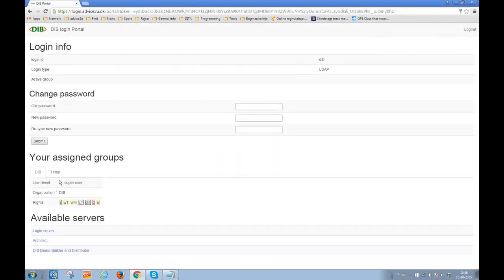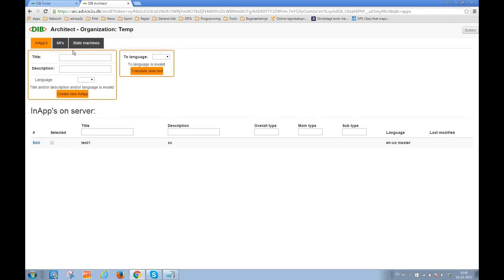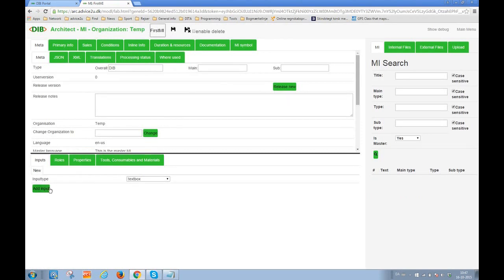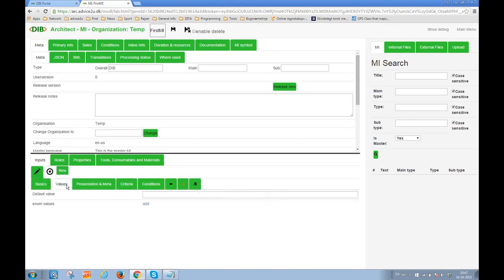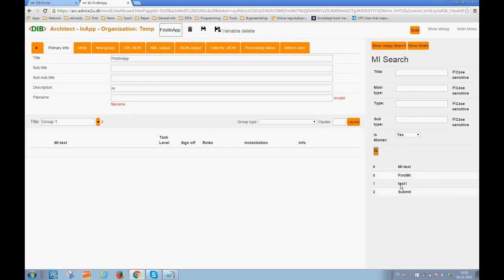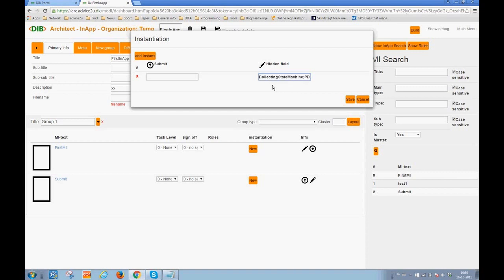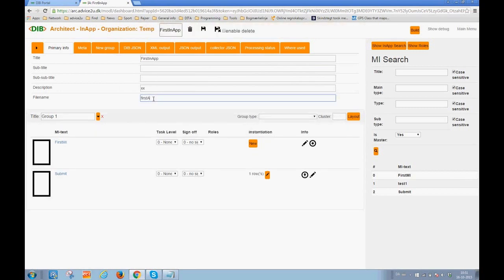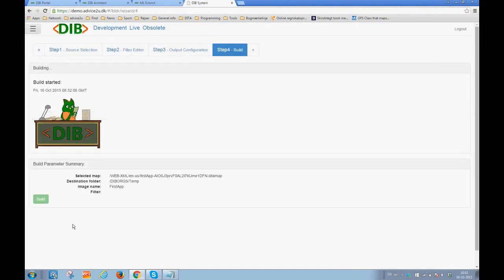DIB - make an App in 10 minutes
How to use the DIB technology to make an App in 10 minutes including some baisc verification